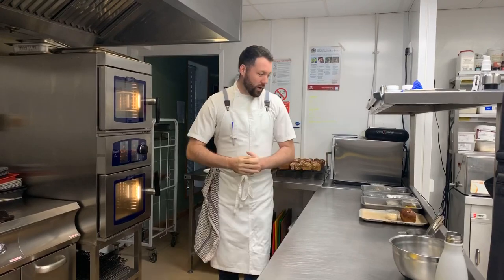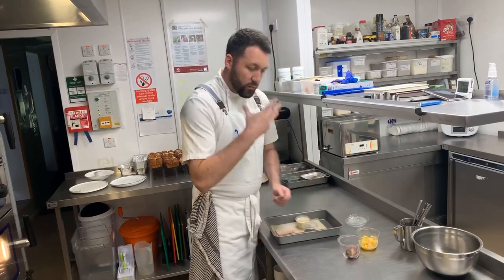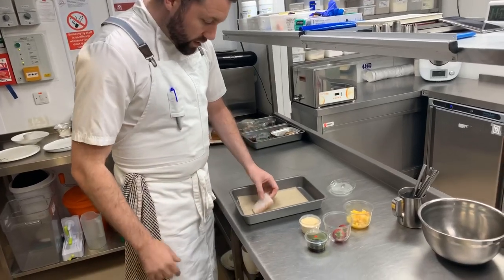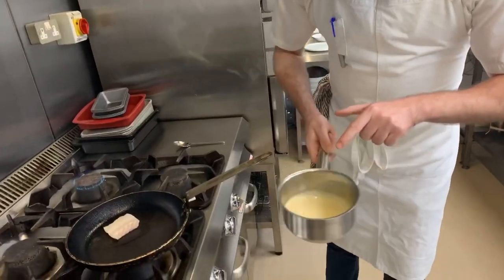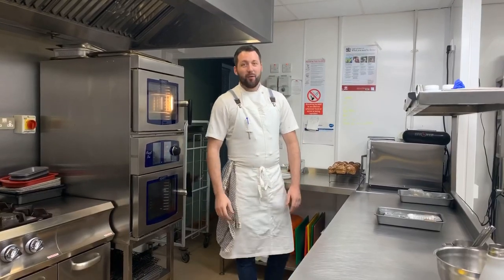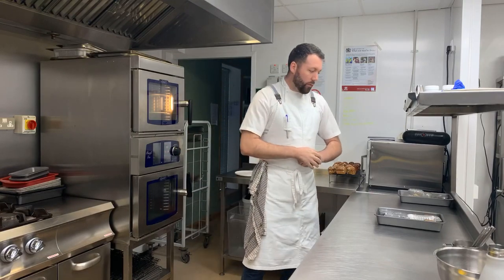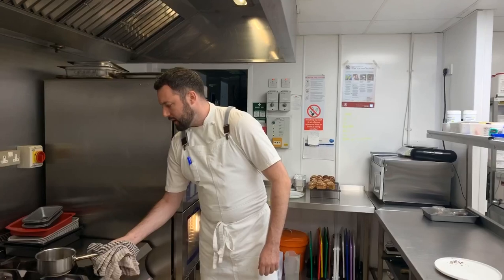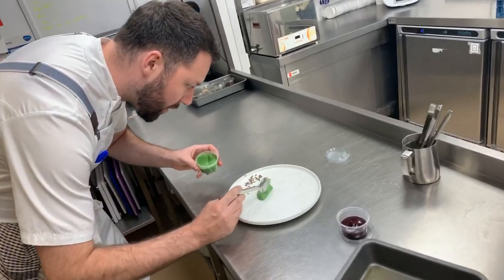Dine at home week 17 Tommy Banks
Hi guys, welcome to week 17 of Dine at home.
Delighted to be collaborating with the legend Tommy Banks who has produced an awesome dish for us, his Great British Menu winning fish course from Wimbledon.
As always a big thank you to everybody who has purchased a box this week, your support is amazing and so very much appreciated.
Hope you enjoy the menu and cook along video.
Have a great weekend and stay safe.
See you the same time next week.
Tom 💙